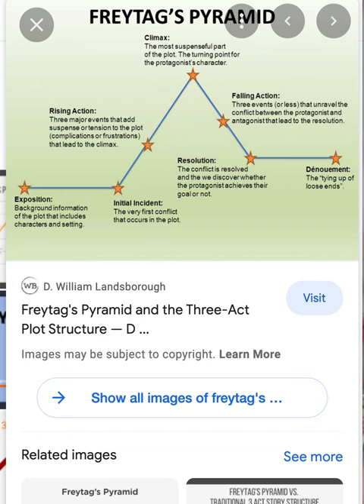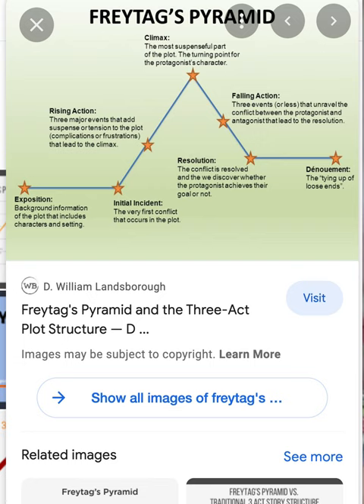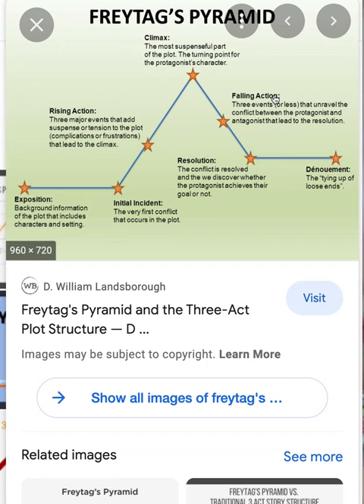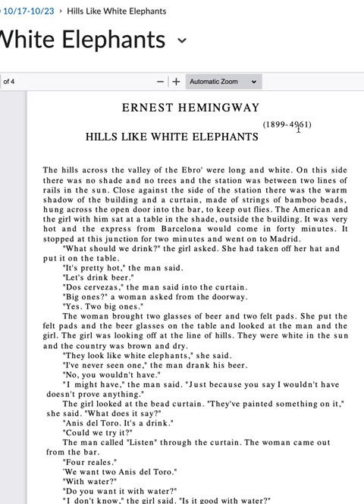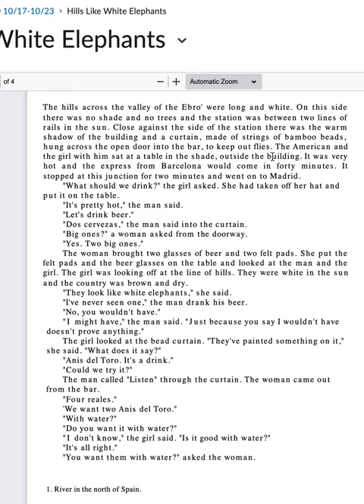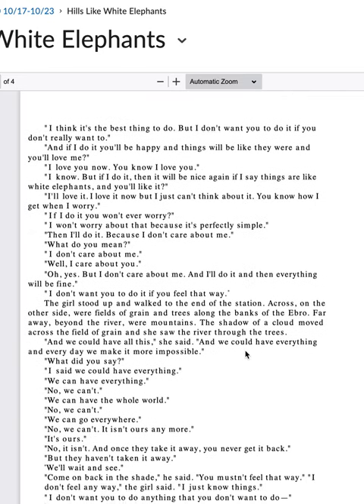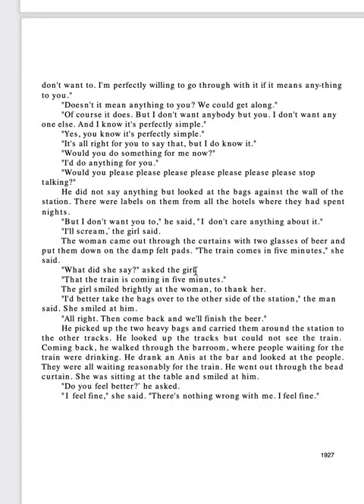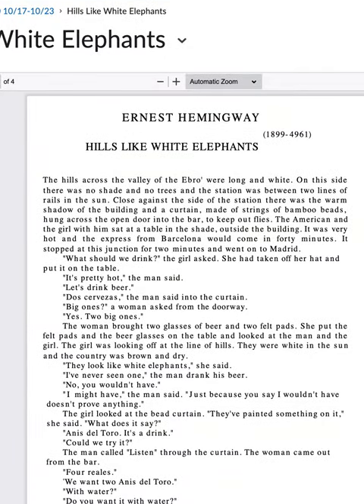Hills like white elephants lecture